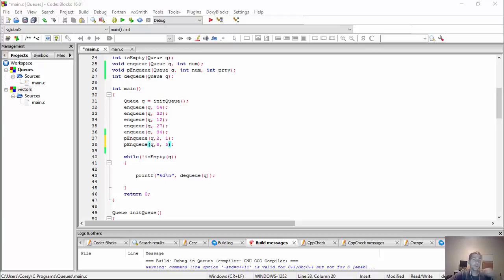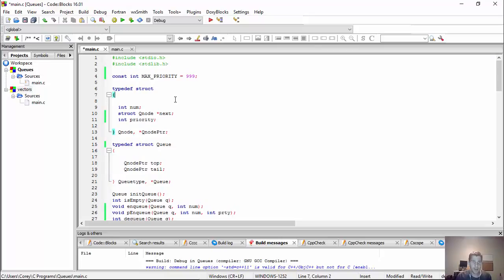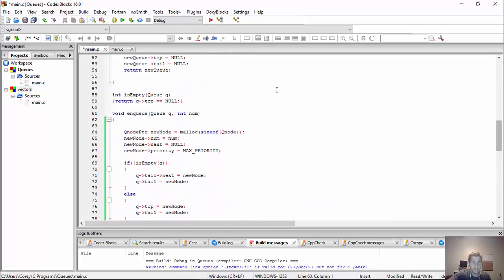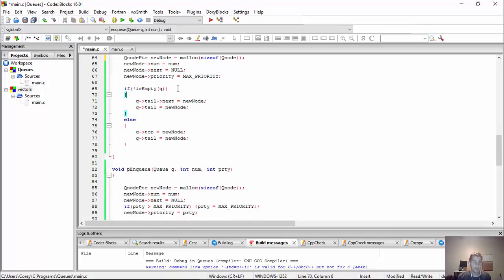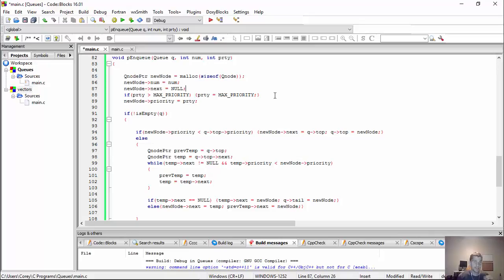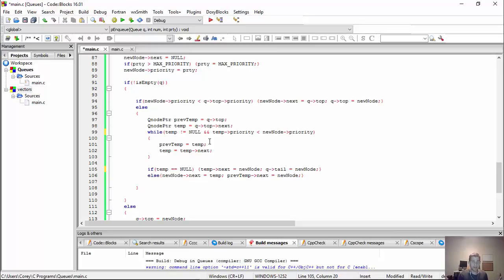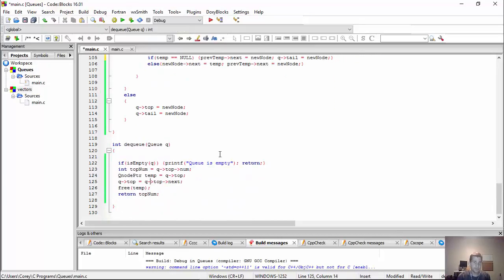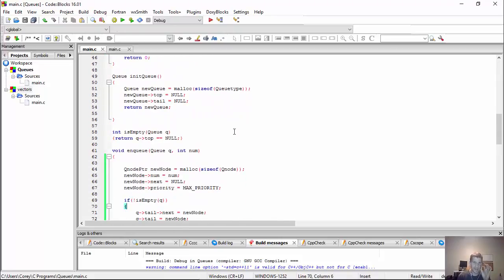Priority Queues in C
We expand upon the queues features with a sense of priority to allow us to manipulate the placement of new elements!